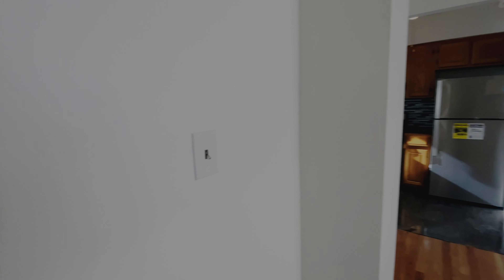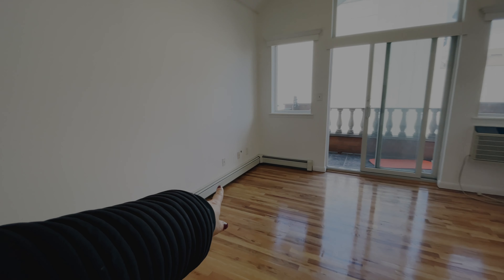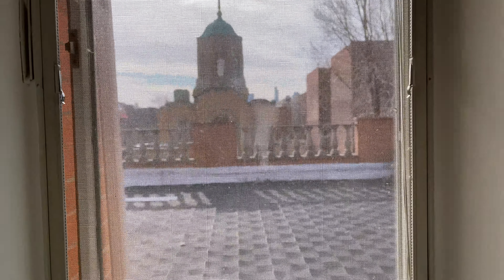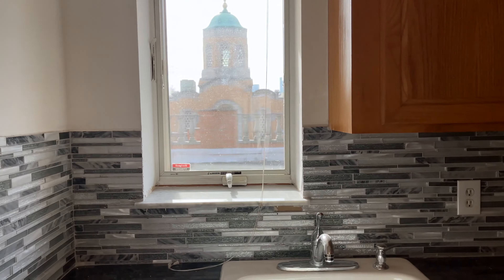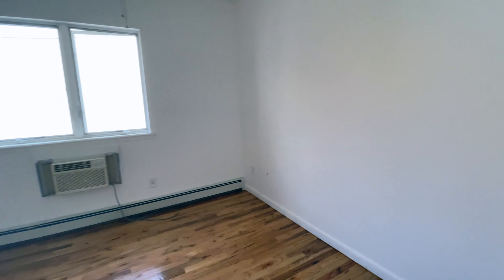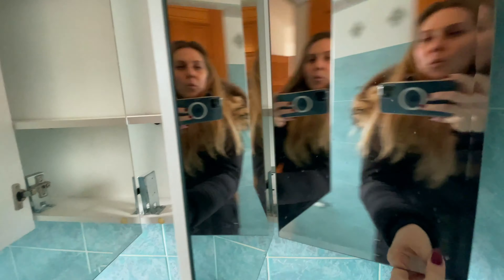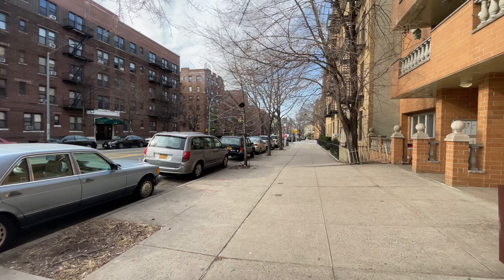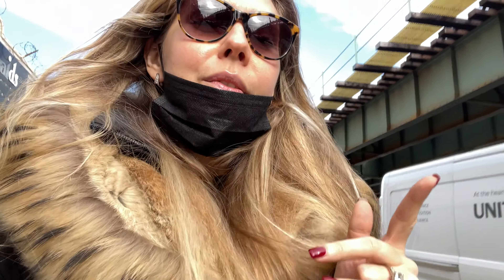Penthouse with Private roof for rent Astoria Queens NY | NYC apartment tours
Penthouse with Private roof  for rent Astoria Queens NY | NYC apartment tours. Have all this outside space for yourself. You can literally  sun bath on the rood.
Laundry, close to N&W trains Broadway Station. Only for $2566 a month . Hardwood floors, dishwasher . Laundry is right in the building in the Basement. Close to Heart of Astoria Queens NY, close to all cool restaurants of the area.
Address: 29-15 31st Ave Astoria Queens NY